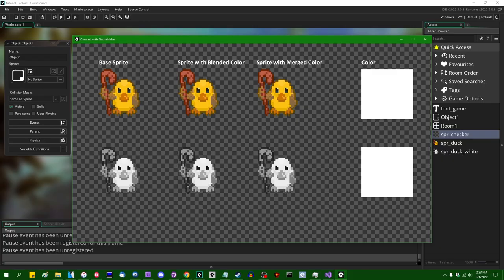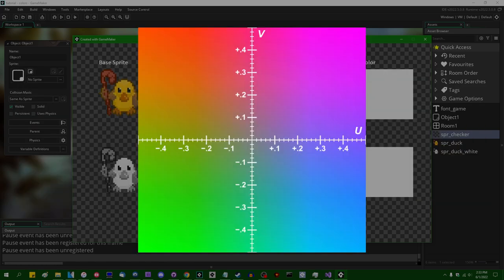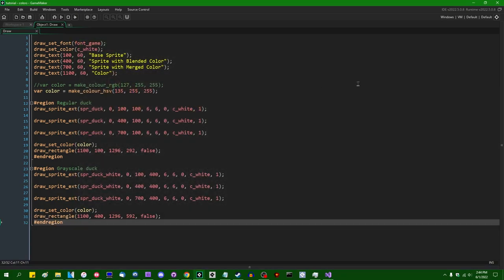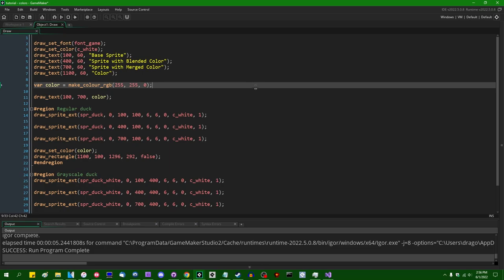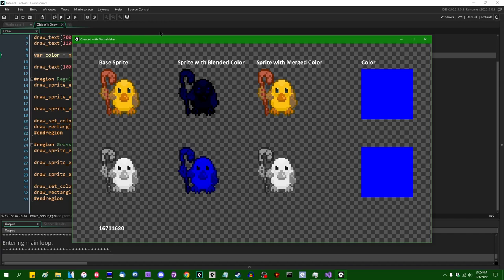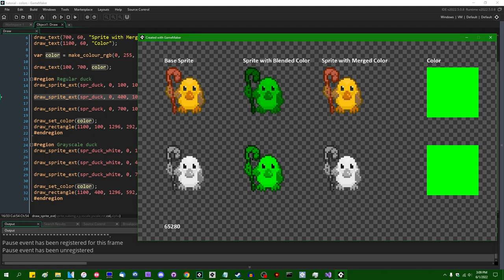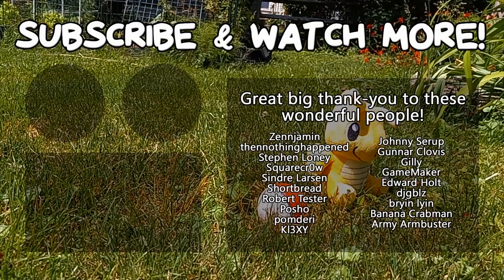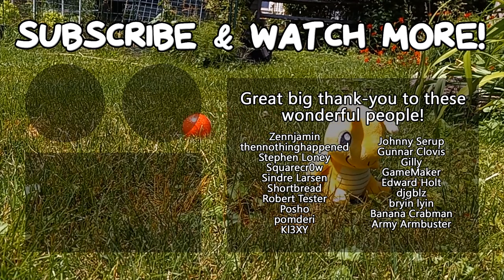Colors in GameMaker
Let's go over the basics of color in GameMaker!

0:00 Introduction
0:25 Primary colors
1:39 Representing colors in computers
2:52 Other color models
3:54 Color functions in GameMaker
8:59 What color values in GameMaker are
12:09 Tinting sprites with draw_sprite_ext
17:38 Flashing sprites with gpu_set_fog
23:19 Future color-related topics
24:34 The end

Thumbnail credit:
Palette by Maxim Kulikov from NounProject.com

That promised social media link spam.